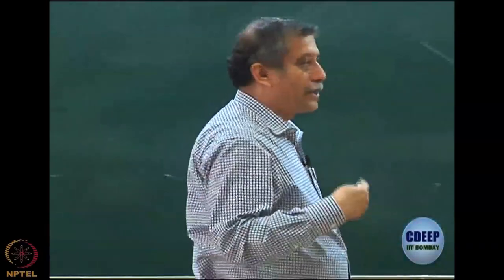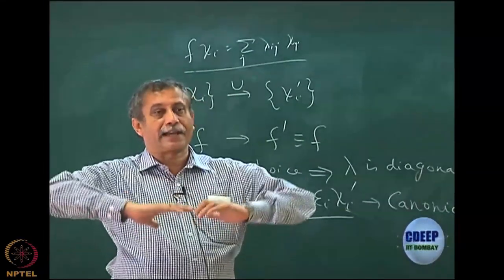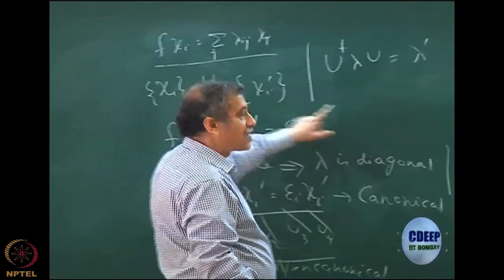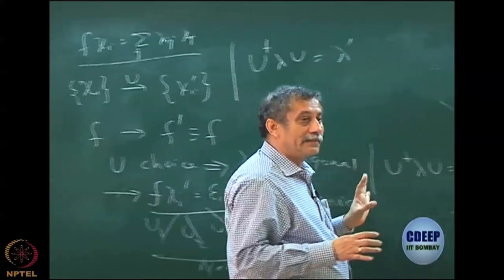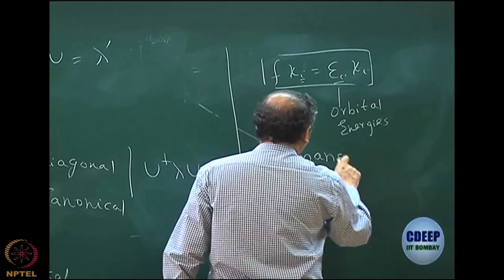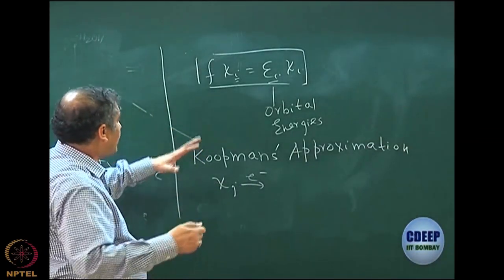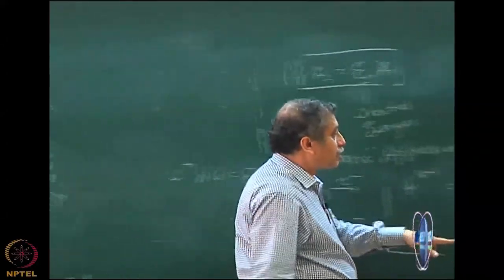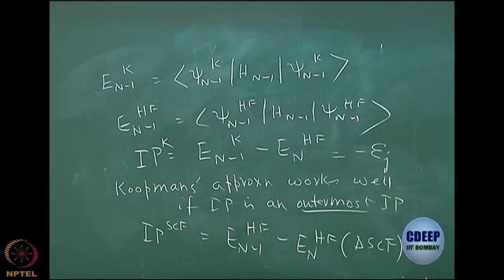Week 3 : Lecture 24 : Koopmans' approximation for IP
Lecture 24 : Koopmans' approximation for IP